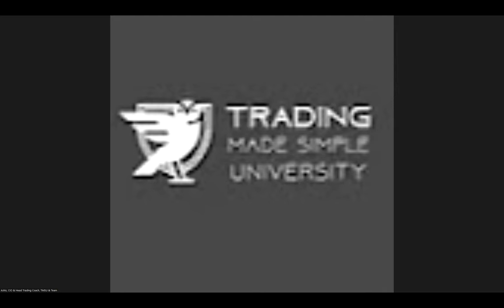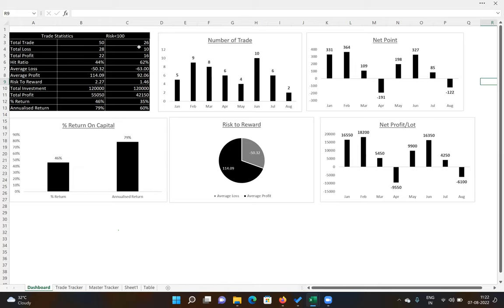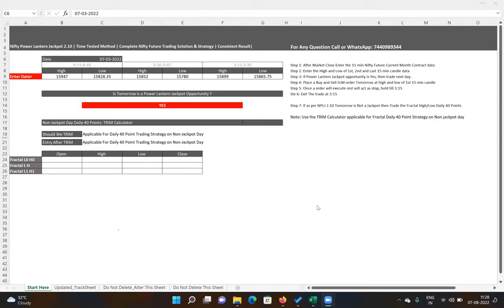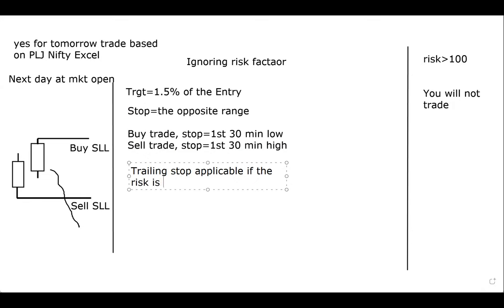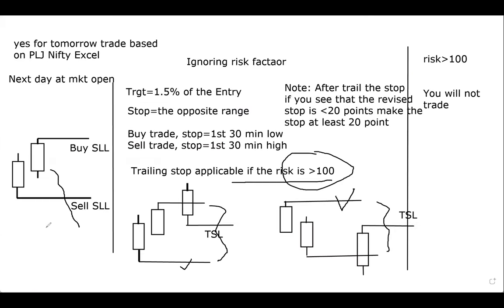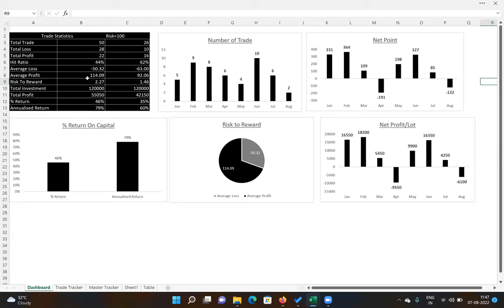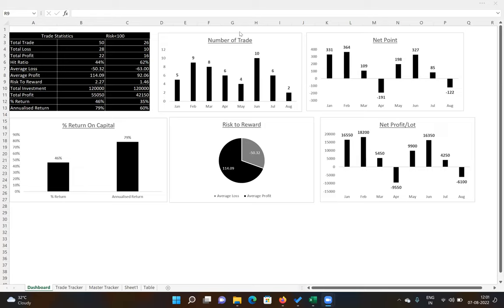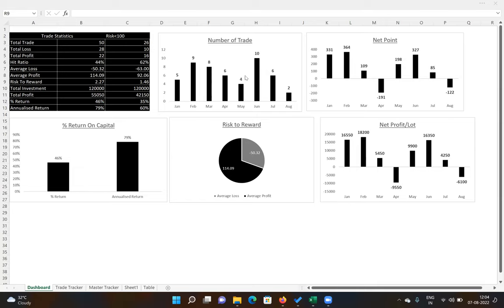Find The Excel Link Under Description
1. The New Nifty Power Lantern Excel Trade Finder, as described in the video.
2. The Entire Result Tracker of 2022 and all the trade results going forward on request.
3. The ebook explaining the Nifty Power Lantern Excel Trade strategy
4. Recorded Video explaining everything you need. How to trade with options will be discussed in the Video.
5. Access to Sunday Group class where you learn other three strategies as a bonus as follows

-The bouncing from Rope bank's nifty Trading Strategy

-The 3 Stock Mastery Intraday Trading Strategy

-The Moving Average Shadow Swing Trading Strategy